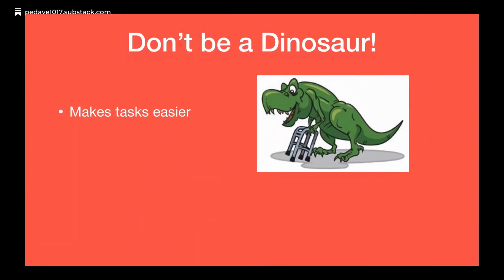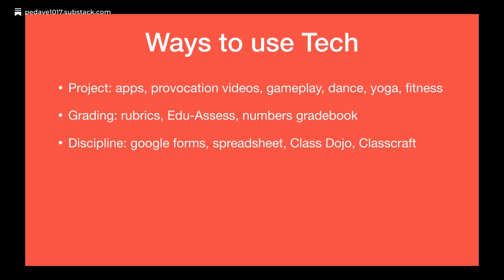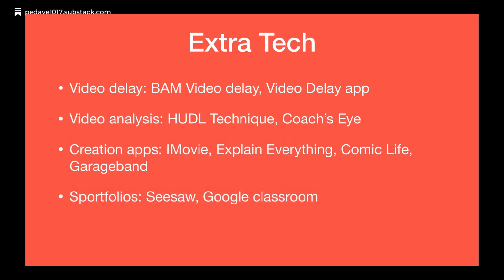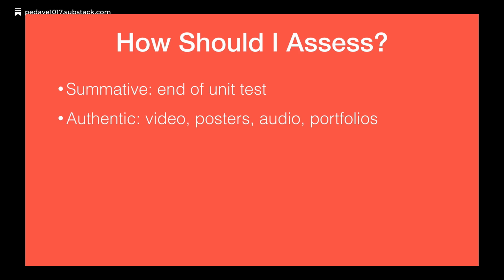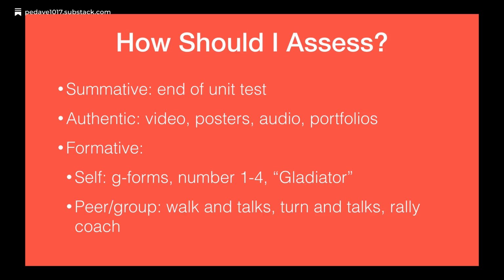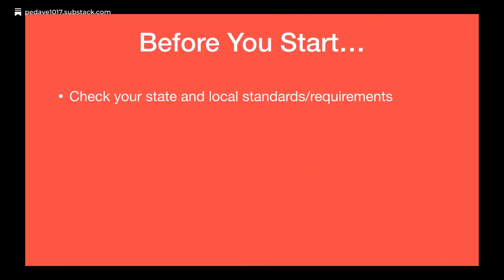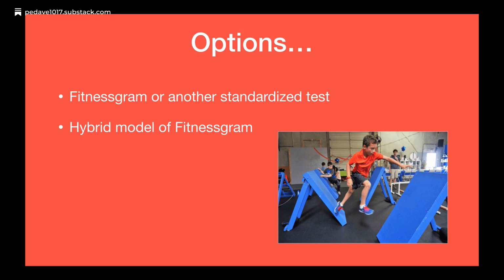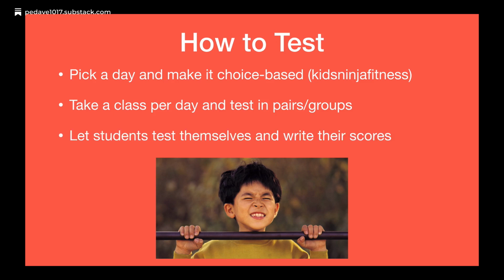The First Week of PE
Video #3